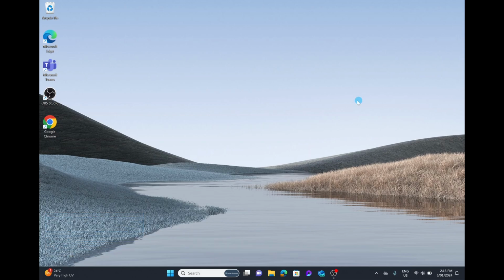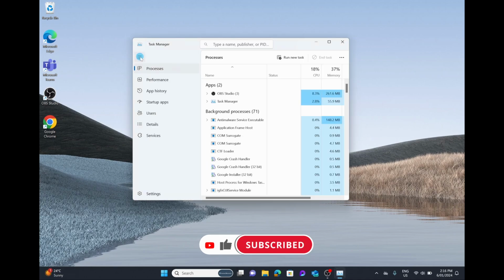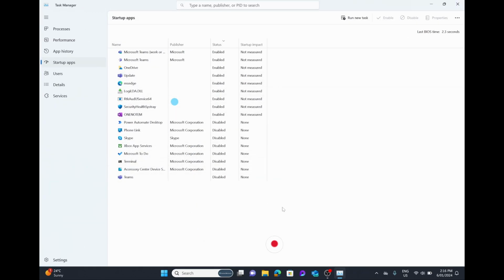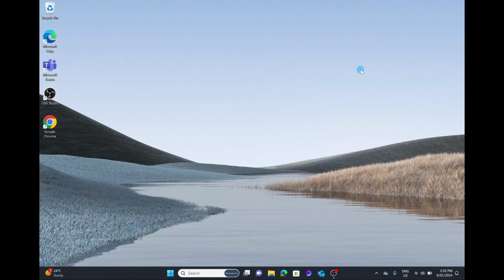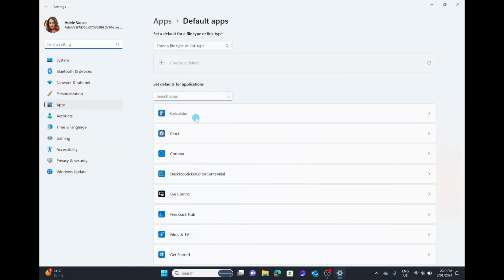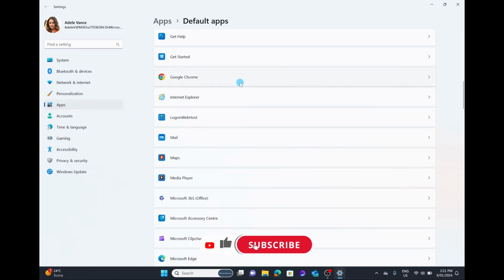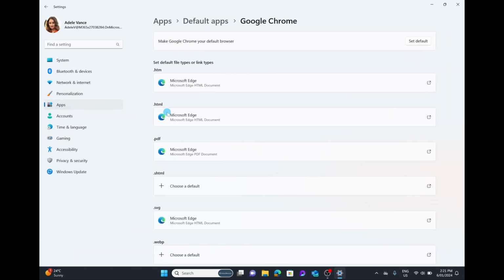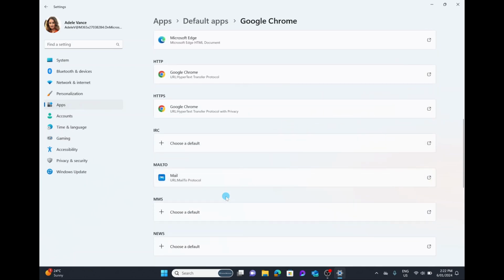How To Stop Microsoft Edge From Opening Automatically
Learn how to stop Microsoft Edge from automatically starting up in Windows 10 and Windows 11! In this video, I'll show you two easy methods to disable the auto start feature. Just right-click on the Start button, open Task Manager, and follow the steps.

Timestamps:
0:00 Intro
0:07 Method 1
1:28 Method 2